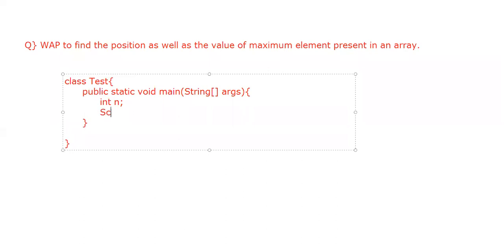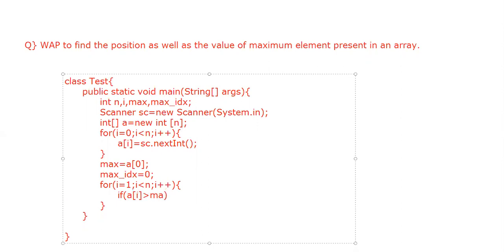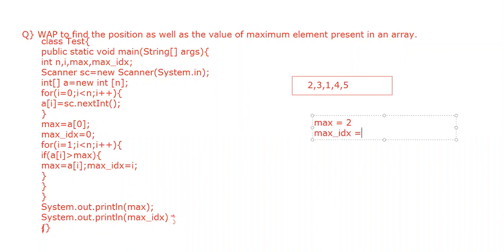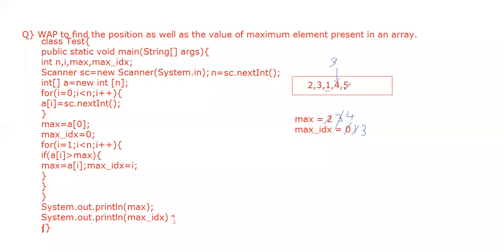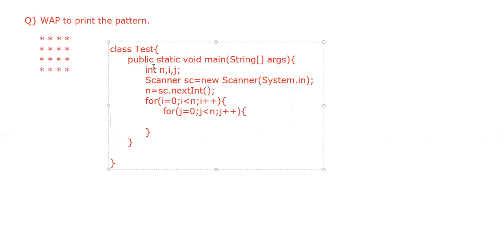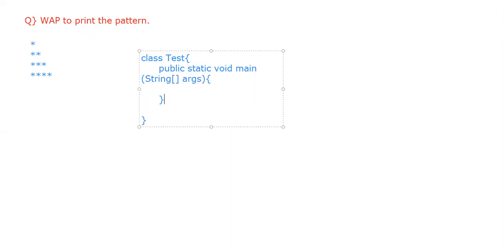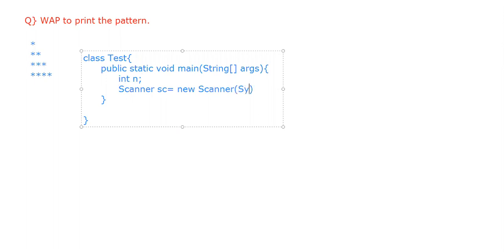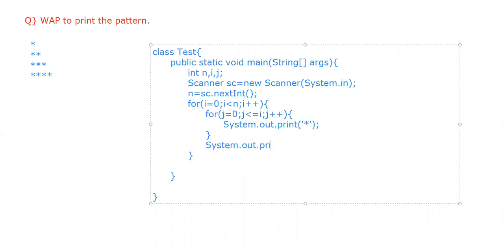JAVA Program on finding the position and value of the maximum element and pattern printing